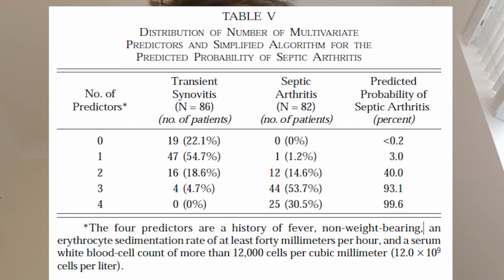Septic Hip vs Transient Synovitis : Understanding the Kocher Criteria